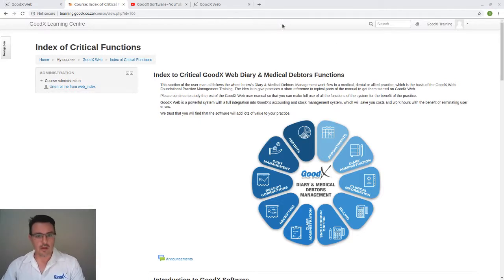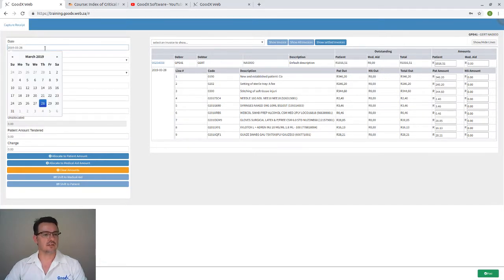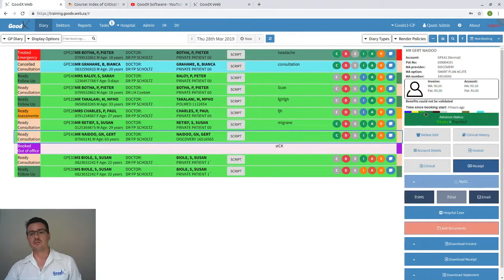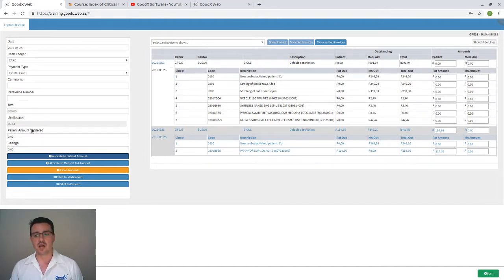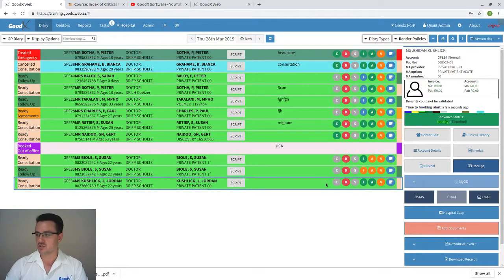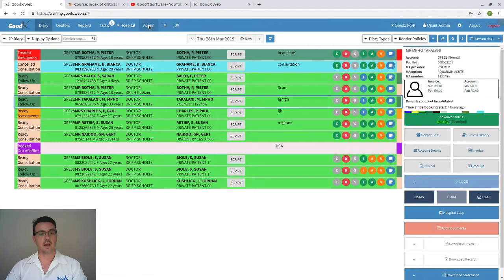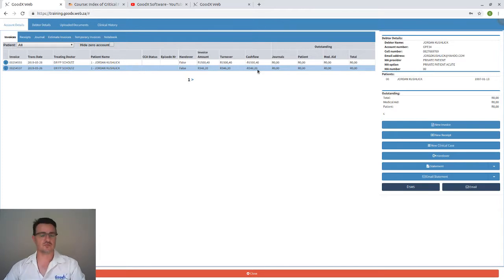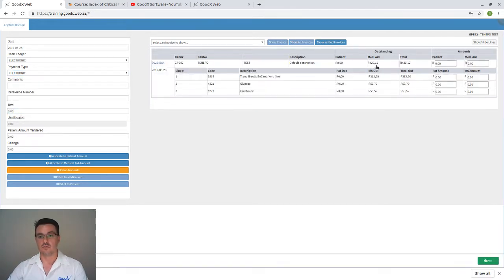GoodX Web - Receipting & Receipt Corrections Fundamental Training (28 March 2019)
Welcome to our webinar on Fundamental Training in GoodX Web!

In this video, we will focus on Receipting and Receipt Corrections.

Topics to be discussed in this video:
- Receipt button on Booking.
- Receipt screen explain.
- Patient Receipt or Medical Aid Receipt.
- ERA’s:
  - We need live data – so if this is unclear, contact your FCL to show
    you ERA Management once you receive some.
- Patient Receipt Written Back.